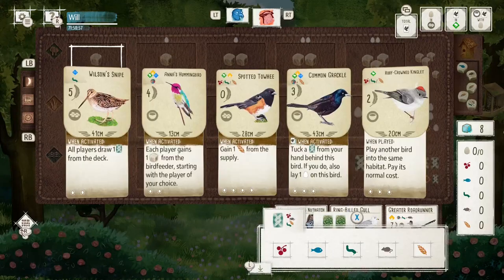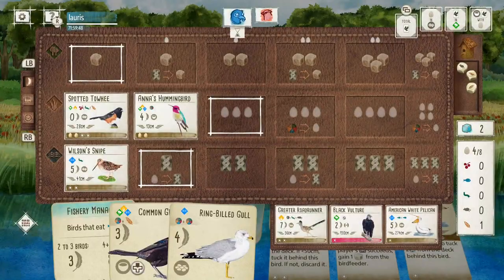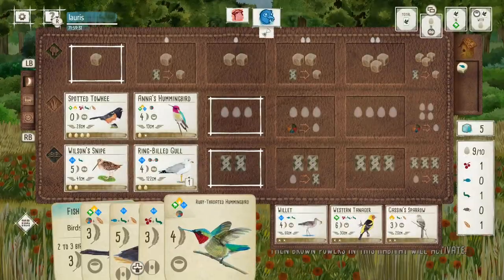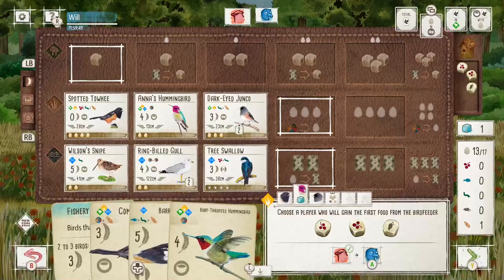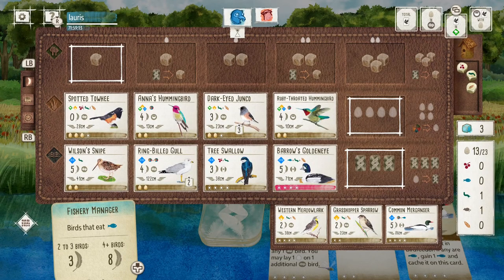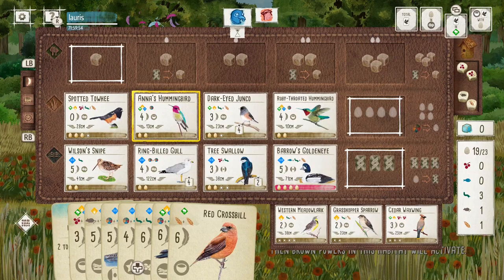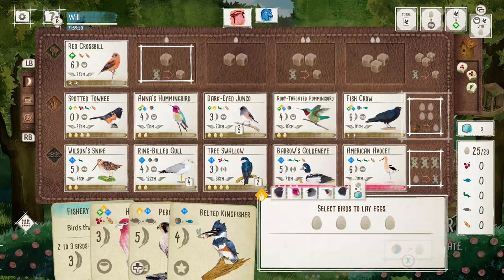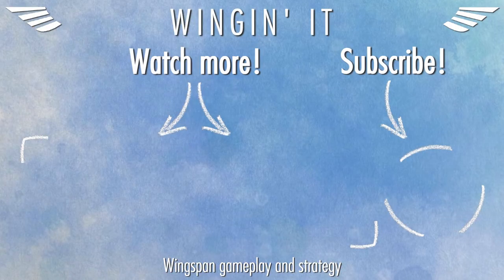Wingspan Strategy | How to beat the Killdeer and Raven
Here is a recent tournament game I played where my opponent had a very strong grassland engine, with both the Killdeer and Raven!